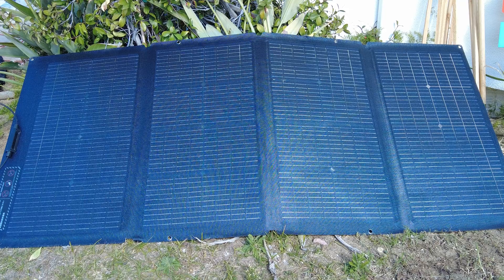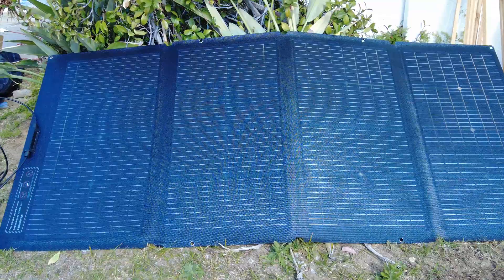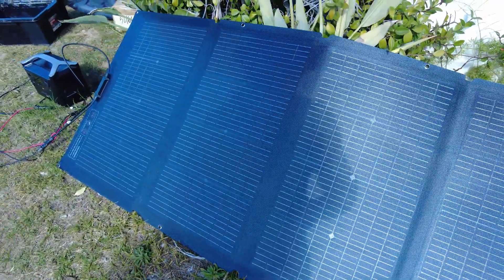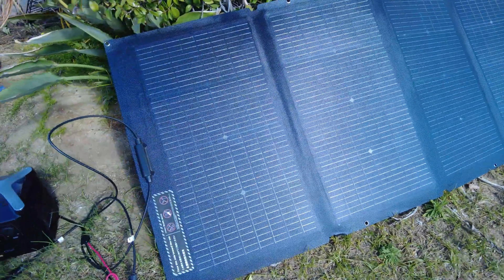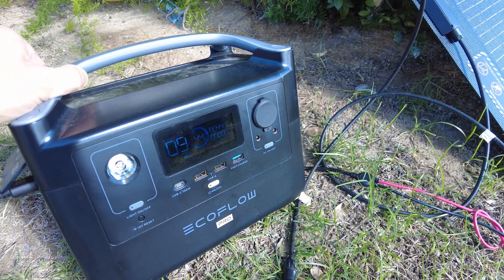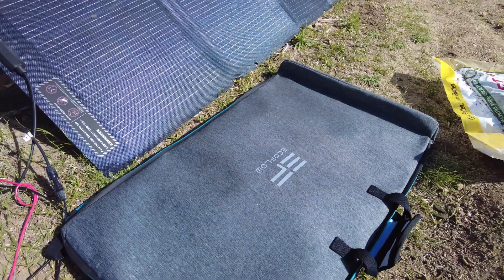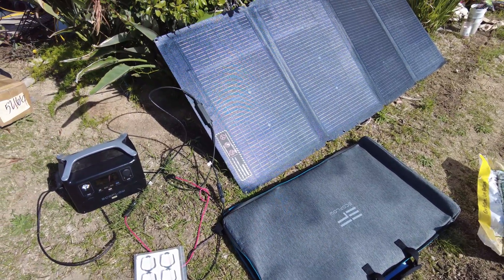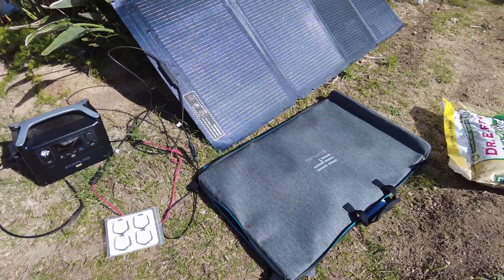EF ECOFLOW 220Watt Bifacial Foldable Solar Panel: WORTH IT? (2023 review)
The EF ECOFLOW 220Watt Bifacial Foldable Solar Panel is a portable and efficient solar solution that allows users to harness the power of the sun for various applications. Its unique bifacial feature allows it to absorb light from both sides, increasing its overall efficiency. With a temporary glass for added durability and a lightweight design, this solar panel is a great option for those looking for a reliable and convenient power source on the go.

EF ECOFLOW 220Watt Bifacial Foldable Solar Panel, Complete with Adjustable Kickstand, Waterproof IP68 & Durable for Off The Grid Living

In this video, we will explore the features, pros, and cons of the EF ECOFLOW 220Watt Bifacial Foldable Solar Panel to help you determine if it's the right solar solution for your needs.

The EF ECOFLOW 220Watt Bifacial Foldable Solar Panel is a portable solar panel that can generate up to 220 watts of power. The panel is designed with bifacial technology, which means that it can absorb light from both sides, increasing its efficiency. The solar panel is easy to use, with a built-in display that shows the current charging status and battery level. It also has multiple charging ports, including USB-A and USB-C, so you can charge a variety of devices.

Advantages of using the EF Ecoflow 220Watt Bifacial Foldable Solar Panel

Portability: The panel is foldable, lightweight, and comes with a carrying case, making it easy to transport and set up in any location.
Bifacial design: The panel can capture sunlight from both sides, increasing its efficiency and output.
Durability: The panel is made with tempered glass and high-quality materials, ensuring it can withstand harsh weather conditions and rough handling.
Easy to set up: The panel can be set up in just a few steps, making it user-friendly and accessible to people with little to no technical expertise.
High output: The panel has a maximum output of 220 watts, making it powerful enough to charge a variety of devices and appliances.
Eco-friendly: The panel uses renewable energy from the sun, making it an environmentally sustainable choice for powering your devices and appliances.

Downside of the EF Ecoflow 220Watt Bifacial Foldable Solar Panel include:

The panel does not have a built-in battery, which means that it needs to be connected to another device in order to use it.
The panel's carrying case is used as a back support to prop it up at an angle, which may not be durable in the long-term.
While the panel is designed to be durable, it is still relatively fragile and can be easily damaged if not handled with care.

The EF Ecoflow 220Watt Bifacial Foldable Solar Panel is made with high-quality materials, including monocrystalline solar cells, ETFE (ethylene tetrafluoroethylene) film, and a lightweight aluminum frame. ETFE is a type of plastic material that is highly resistant to weathering, UV radiation, and corrosion, making it an ideal material for outdoor use. The aluminum frame is also lightweight and durable, providing a sturdy structure for the solar panel while also being easy to carry and transport.

The EF ECOFLOW 220Watt Bifacial Foldable Solar Panel is compatible with the EF ECOFLOW River and Delta power stations, which can be used to store the energy generated by the panel for later use. The panel is also equipped with multiple output ports, including USB-A, USB-C, and DC, making it easy to charge a variety of devices.

Overall, the EF ECOFLOW 220Watt Bifacial Foldable Solar Panel is a versatile and portable option for anyone who needs a reliable source of clean energy on the go.

👉Equipment used in my videos and some of my favorite things-

📞Make Money Online with Ease: Our Facebook Group Will Help You Reach Your Financial Goals